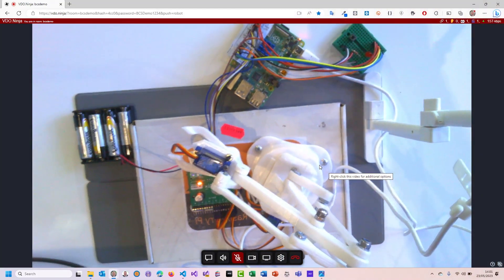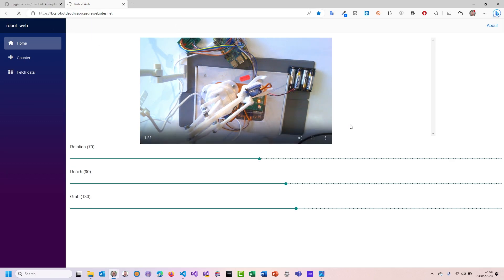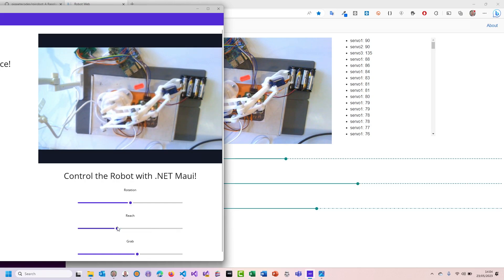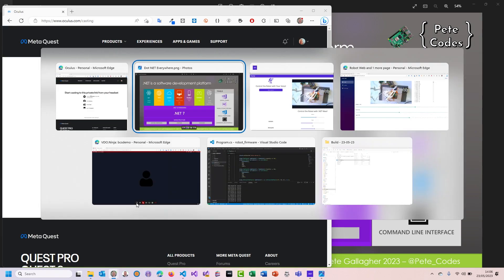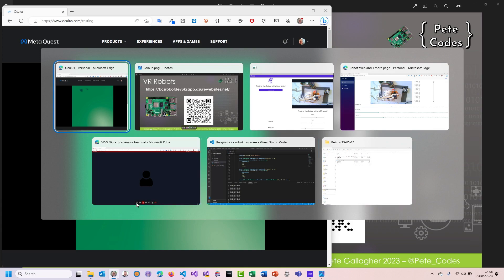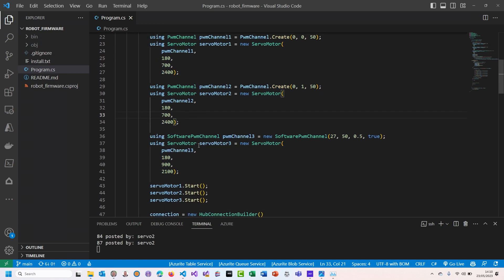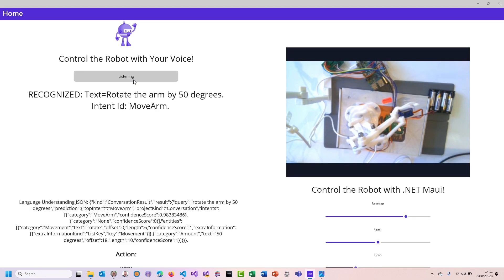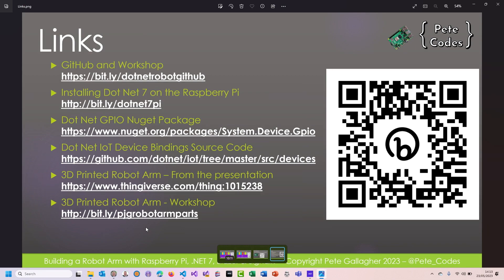Control a 3D printed robot with .NET, Raspberry Pi, SignalR, Blazor and Oculus Quest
In this demo, learn how, by using the power of .NET 7, SignalR, Blazor and an Oculus Quest 2, you can remotely control a 3D printed robot arm with a Raspberry Pi.